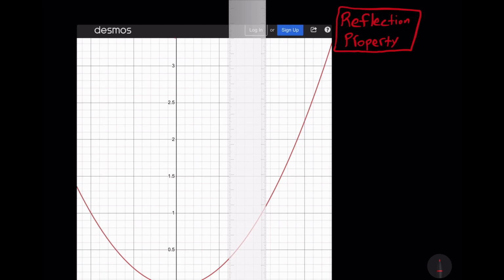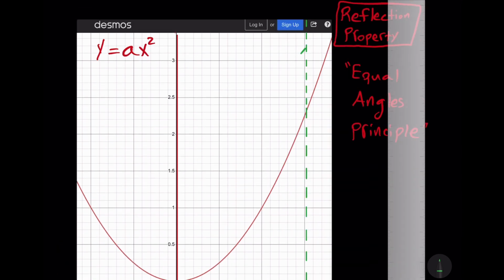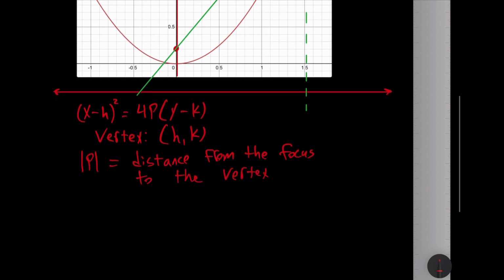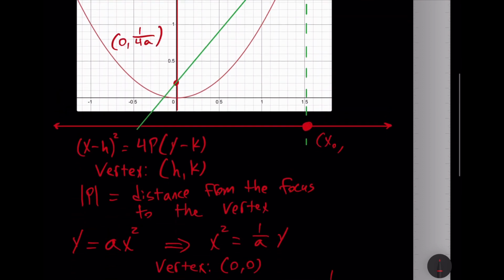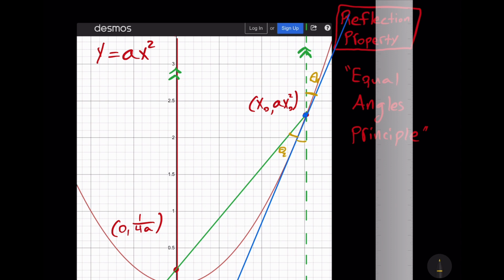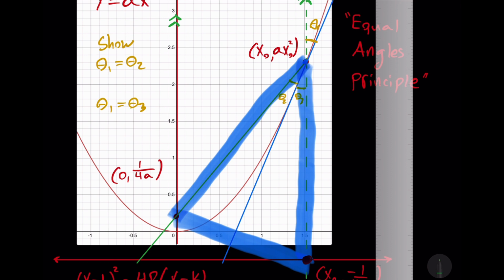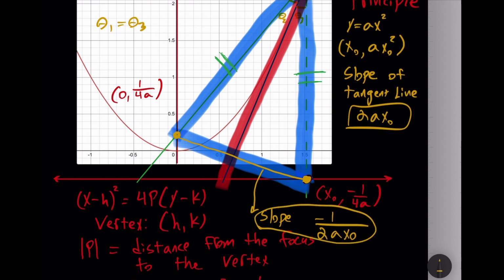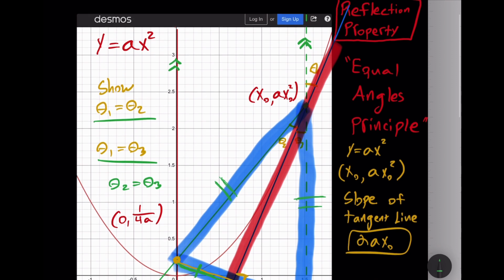Reflection Property & Parabola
The Reflection Property is explored in this video. The tangent line and two segments have it that their angles formed are equal. We'll do an informal proof.